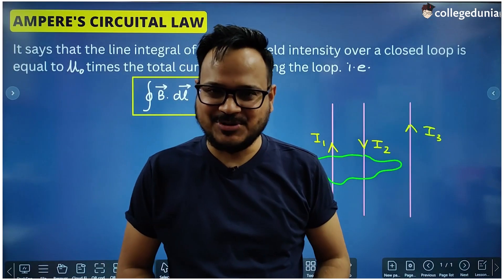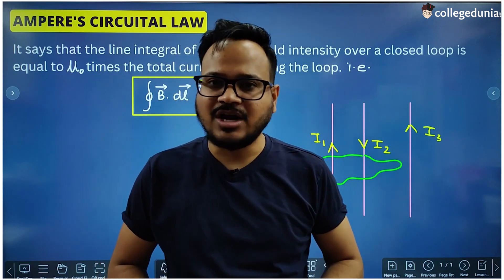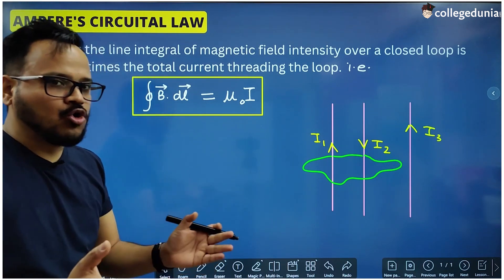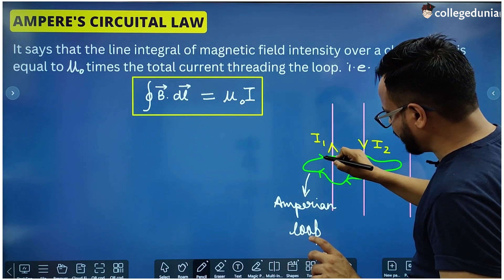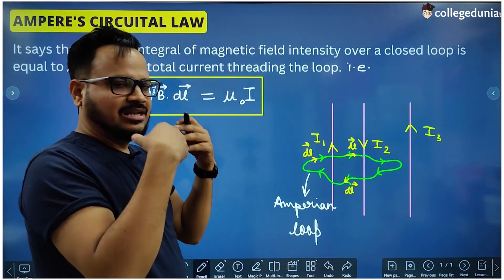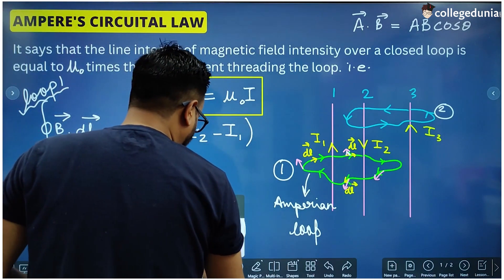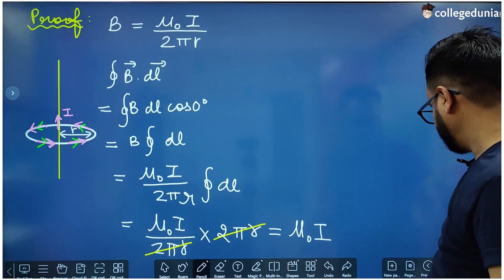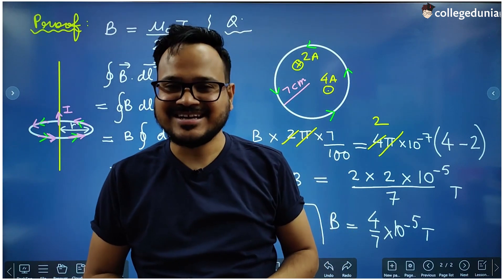Ampere's Circuital Law and Applications | Magnetism | IITJEE NEET Boards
This video is related to Ampere's Circuital Law from Magnetism chapter.
In the board exams, questions related to Ampere's Circuital Law can be asked in different ways, such as calculating the magnetic field produced by a current-carrying wire, or applying the law to a solenoid or a toroid. The questions can be both numerical or theoretical.